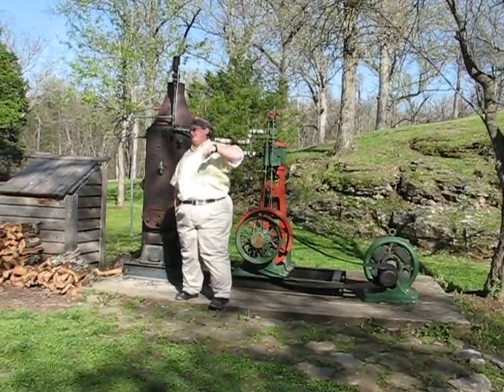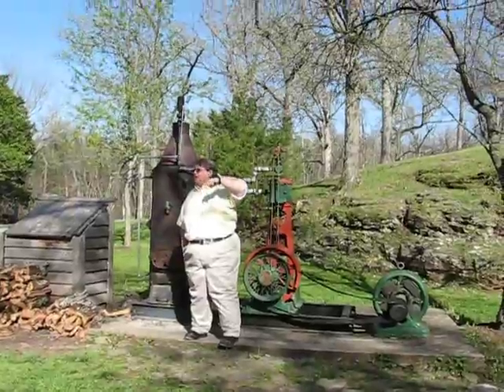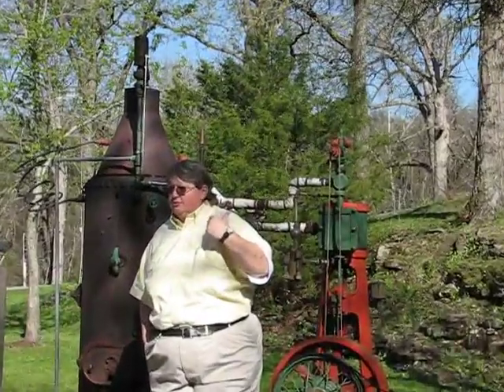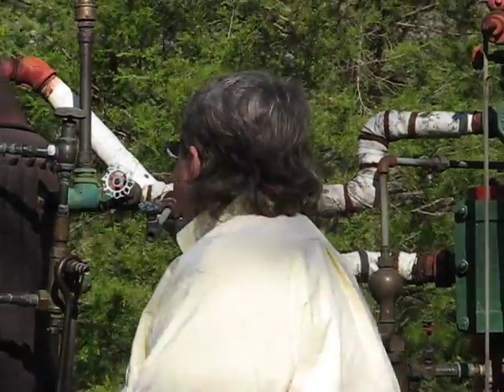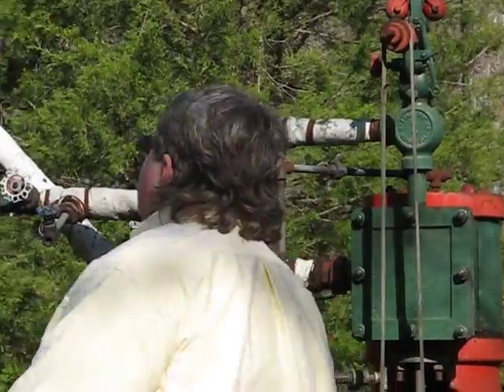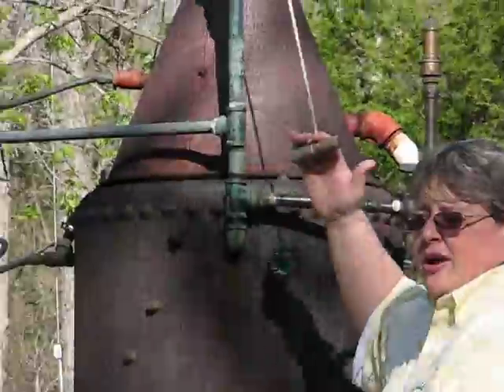Fantastic Caverns 2 - Steam-Engine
Steam-Engine which used to generate electricity for fantastic cavern lights